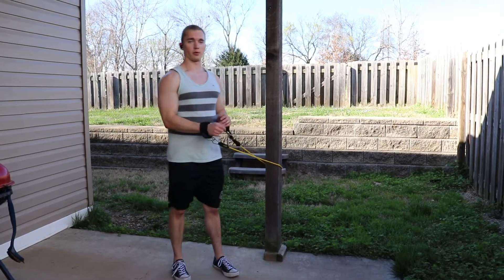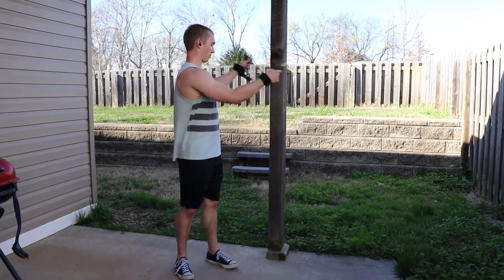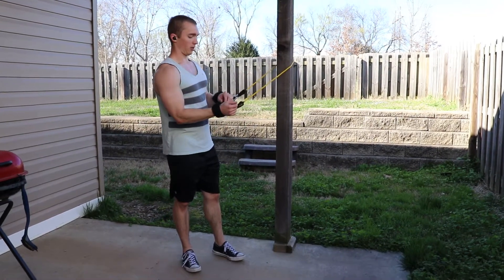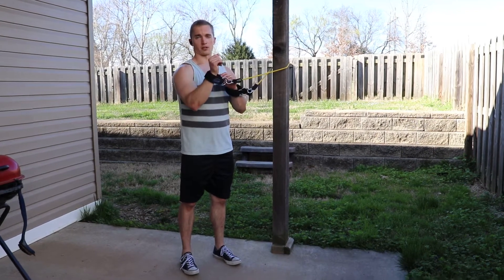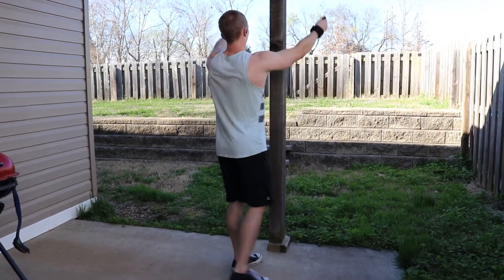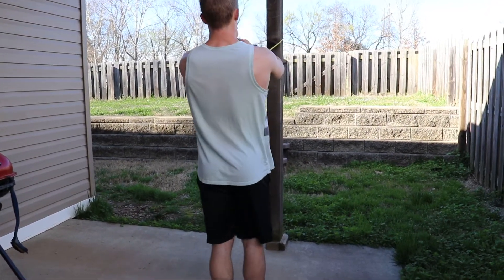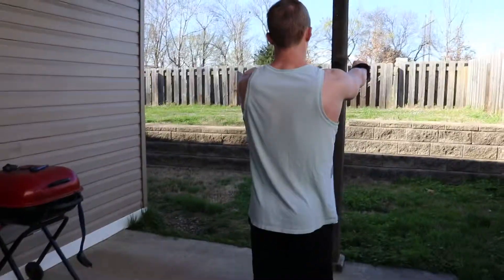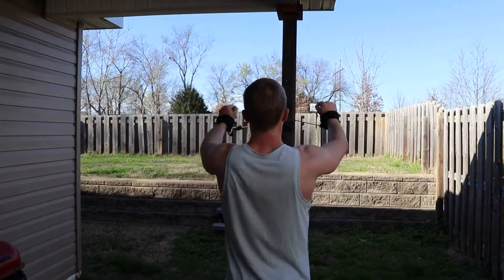Band face pull-Press